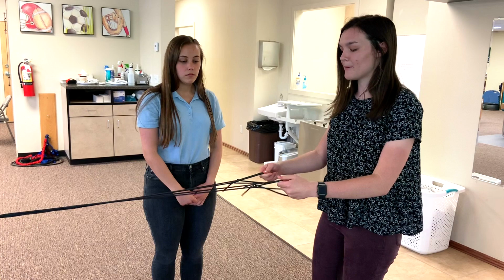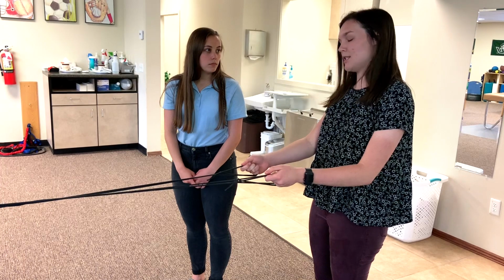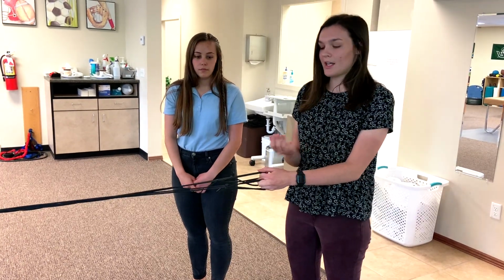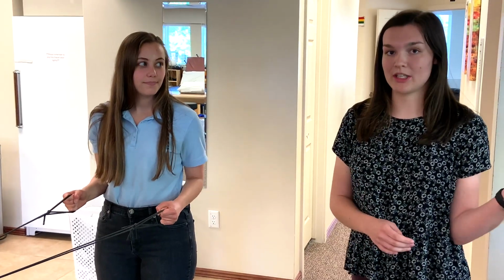Teaching Exercises To a Patient - PT Clinic Training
Teaching exercises to a patient is one of the most important things that you will do as aides. It is also one aspect that you will do frequently. Teaching and coaching exercises and helping patients modify strength, resistance and technique should be done by both you and the therapist. Remember the four components to teaching an exercises are to:

1. Teach & Explain
2. Demonstrate
3. Watch & Give Cues
4. Correct & Modify